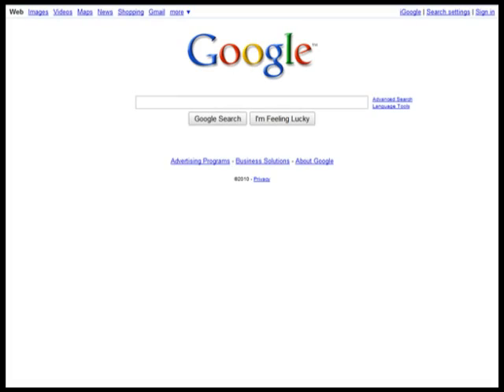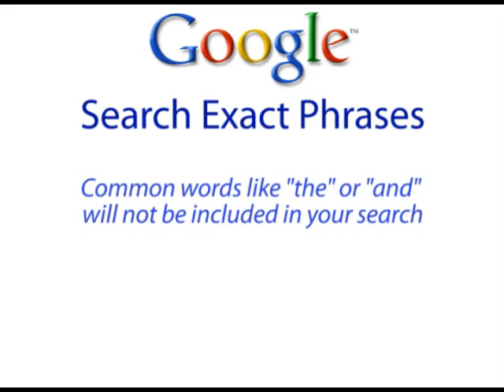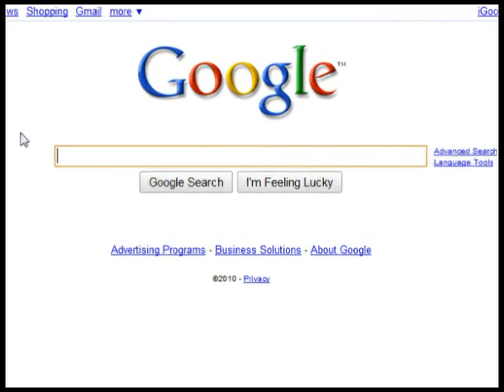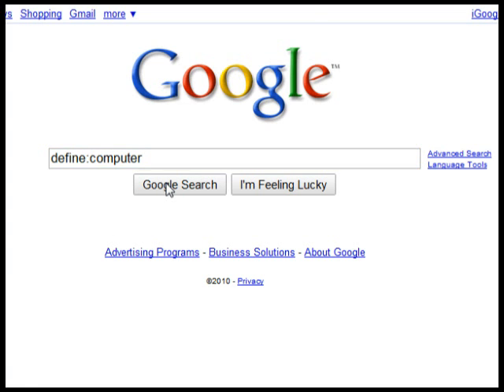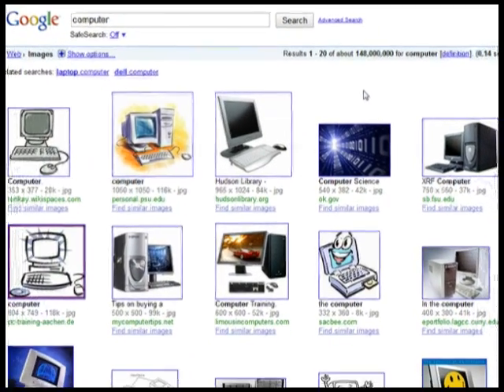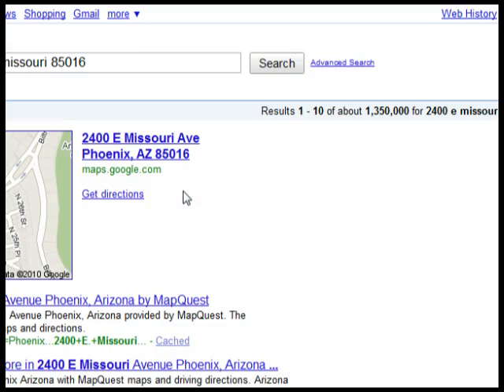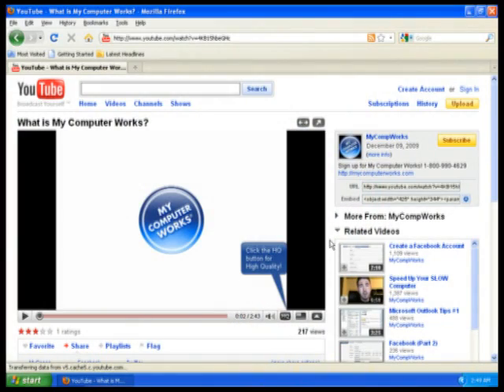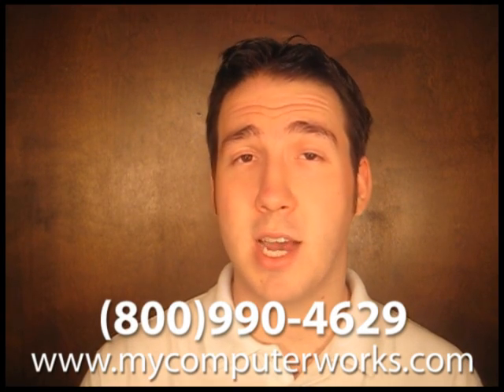Guide to Google: Search Tips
Learn how to harness the power of Google by including (or excluding) keywords and phrases to find better results faster.